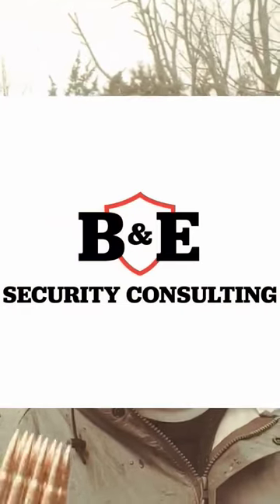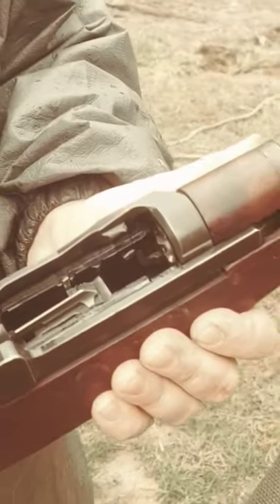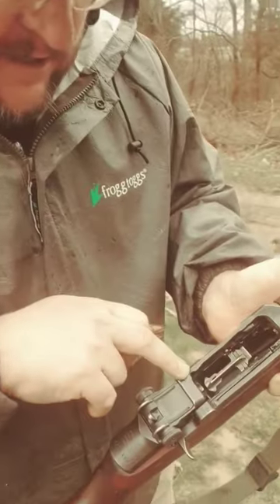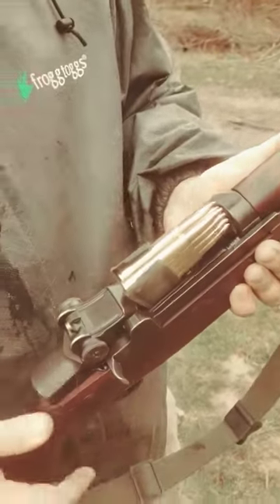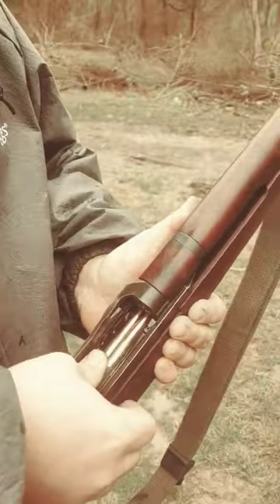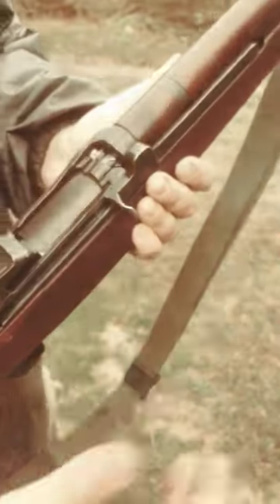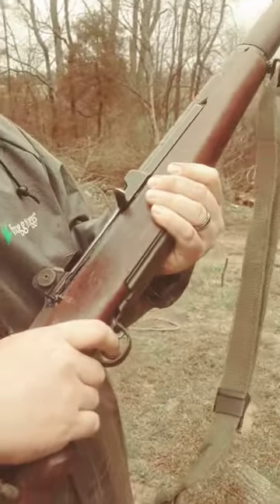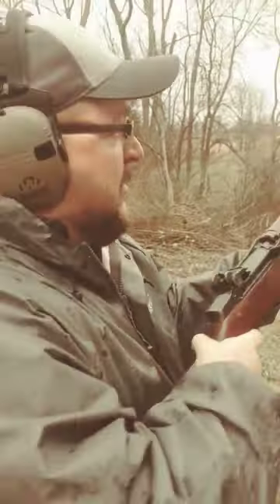REACTION TO 1ST TIME SHOOTING M1 GARAND 30-06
This was my first time ever shooting an M1 Garand. The ping from the en bloc clip at the end is awesome! 30-06 is a beast of a round. Thanks to the viewer who provided this awesome historical 1943 firearm for shooting at the TR_Deadeye range!
Thanks B&E Security Consulting, LLC. for all your support to the channel!
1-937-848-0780 to set up training courses or consultations! B&E will show you quality and cost effective ways to have peace of mind for the security of your home and loved ones.
Thanks JUST IN TIME MASONRY for your support! They will provide high quality work that's unmatched with over 20 years of experience as a master mason!